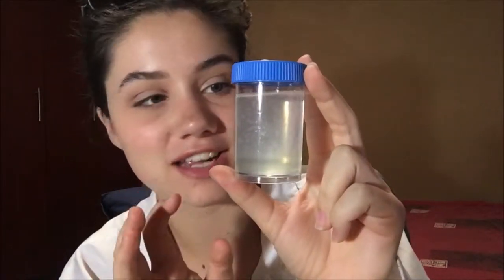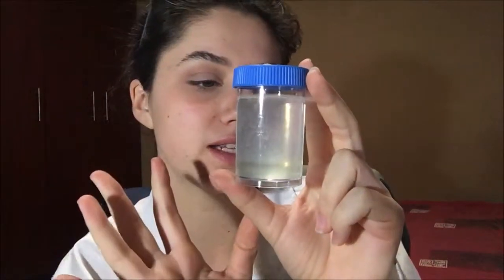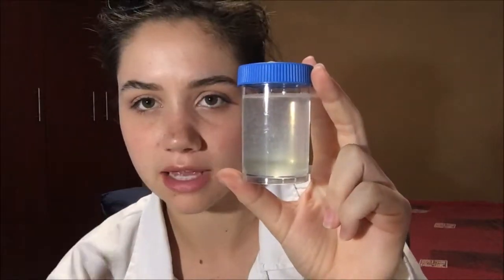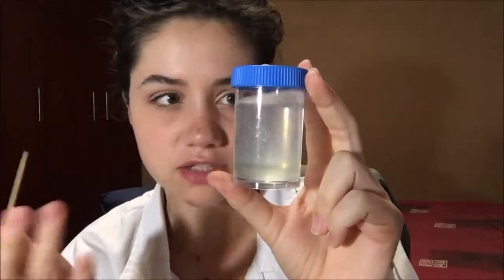Perform A DNA Extraction With Cheek Cells!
Turning this into a video was the motivation I needed to actually get started on my project, lol.

Again, all you need is ethanol, salt water and dish washing liquid. Here is the MSDS for ethanol

Buuuut if you're lazy, basically keep it away from an open flame because it is highly flammable (and volatile) and keep it off of your skin. And out of your eyes. Obviously.

If you feel like procrastinating a bit, check out this video or any of my other videos. There are a bunch.

Bye!